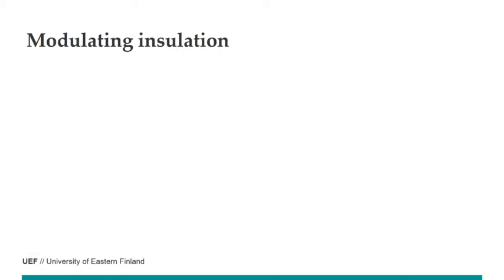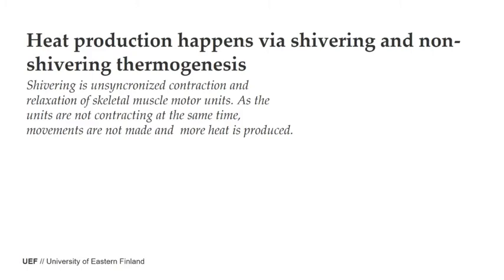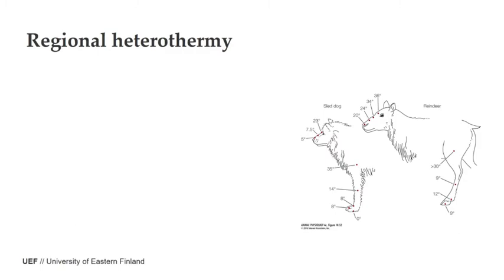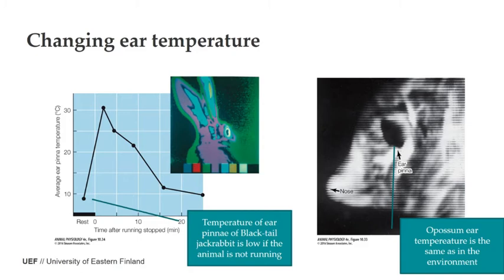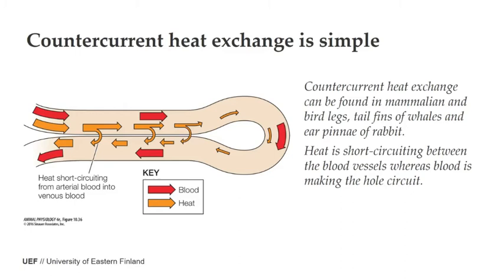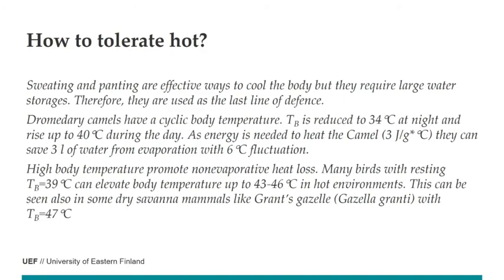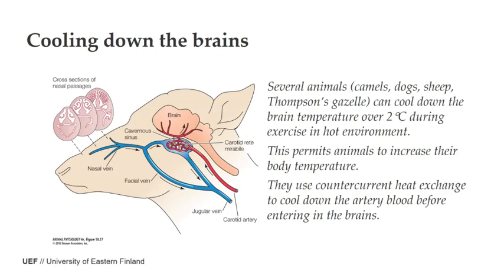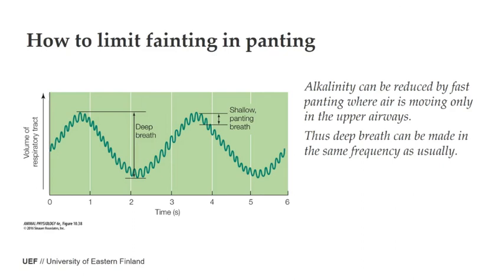EnvAdapt35 Mechanisms of homeothermy